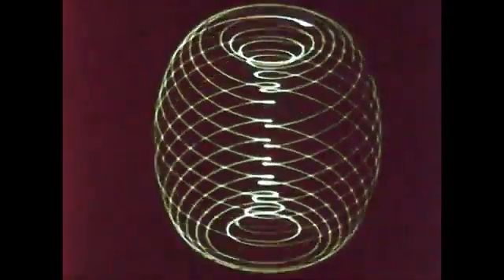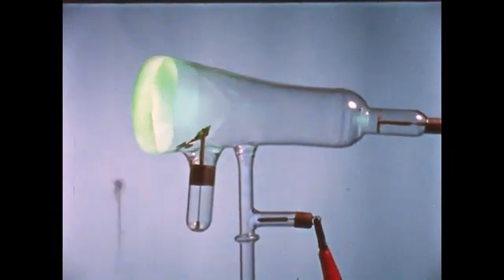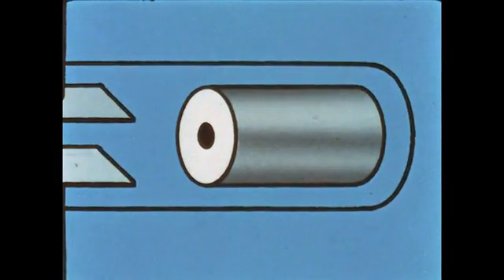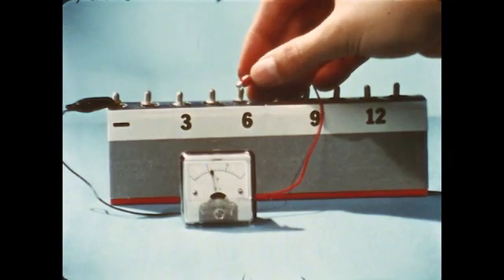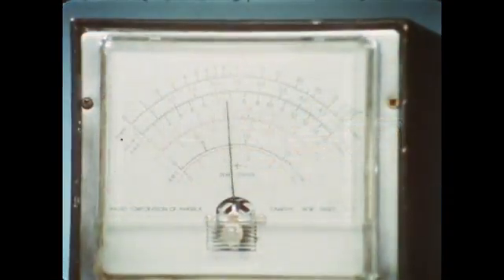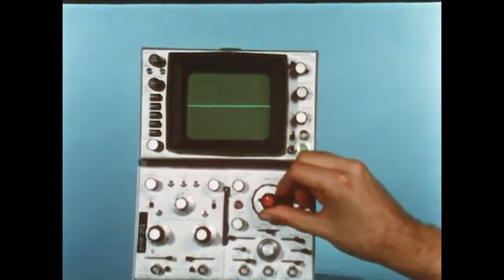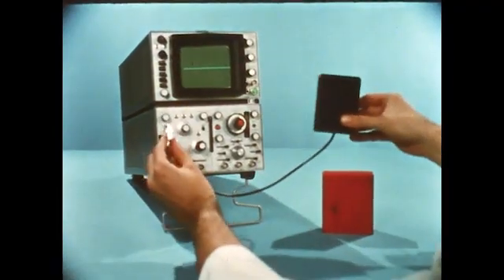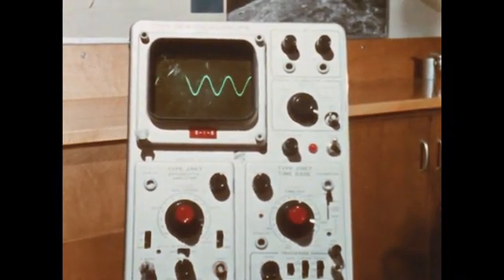Cathode Ray Oscilloscope (CRO) - Complete Concept.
The visual introduces the oscilloscope by demonstrating how early experiments led to the development of the cathode-ray tube, the heart of the oscilloscope. In a cathode-ray tube, electrons are deflected by magnetic and electric fields. In the modern oscilloscope, an electron beam is deflected by electric fields between plates across which a voltage is applied. The vertical beam can show voltage changes, and a precisely timed horizontal sweep permits voltage to be graphed against time. Therefore, the cathode-ray oscilloscope can function as a voltmeter, a clock, and a graph plotter.

For More Visit to
"ABCDE", is a great platform for the Electrical Engineers and this could be a one stop Destination.

A comprehensive of Electrical Engineering Books for all competitive Exams.

ABCDE proudly presents, Job opportunities for Engineers in public & private sectors.

ABCDE+ has been initiated with the goal of visualizing technical concepts to the students. Intelligence with a conceptual approach - that is the goal of true preparation for any competitive exam.

ABCDE+ has been initiated with the goal of visualizing technical concepts to the students. Intelligence with a conceptual approach - is the true preparation..

It's all about Techniques and Tricks with TECHNOLOGY! Just be HATKE!